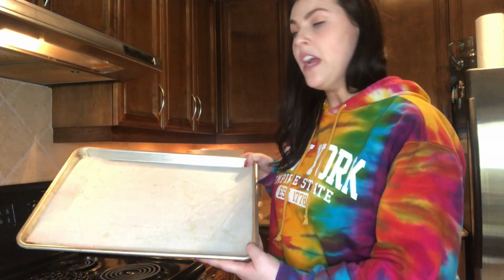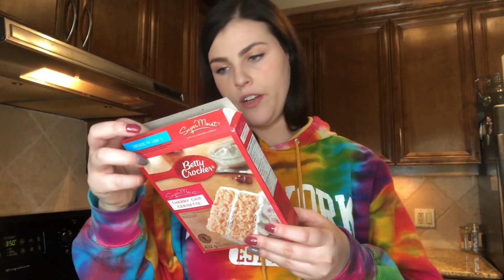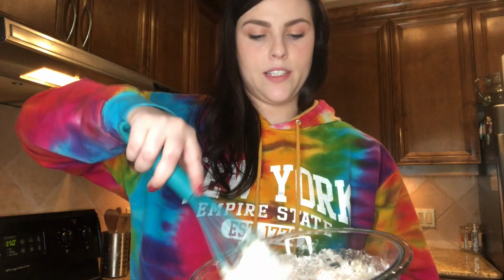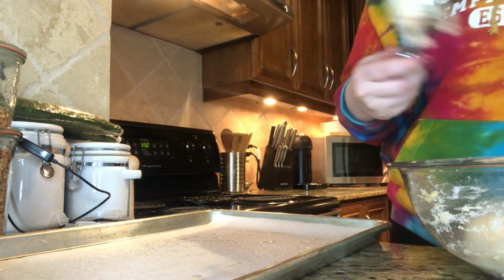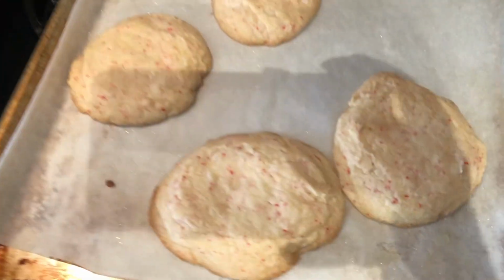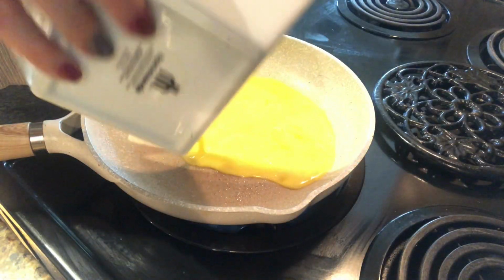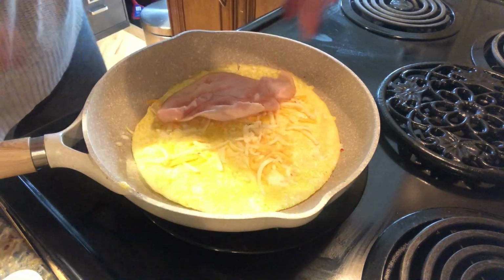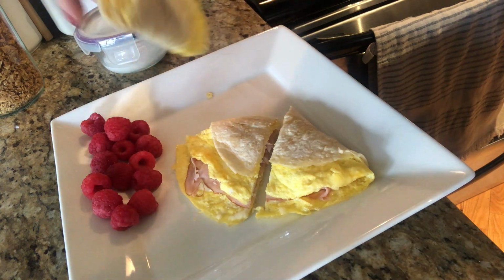TRYING TIKTOK RECIPES | Testing Viral TikTok Food Hacks That You NEED To Make!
Hey, friends!
Today we are trying out viral TikTok recipes. I have been obsessed with TikTok lately so I decided to test out some of the viral recipes I’ve seen on there, and OMG you NEED to make these!

xo, Abby

LINKS|

GoodFood: Get $40 off your first box!

BACKGROUND MUSIC |